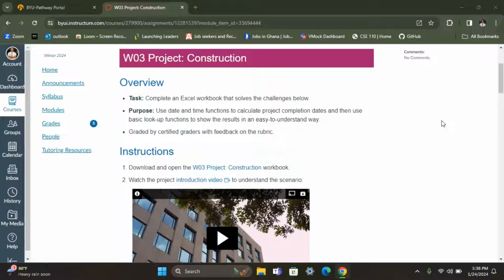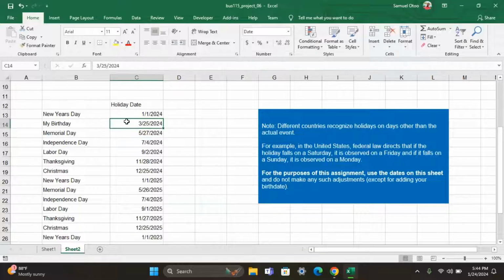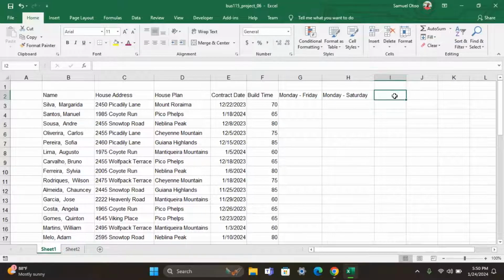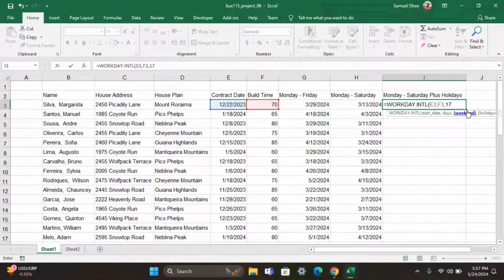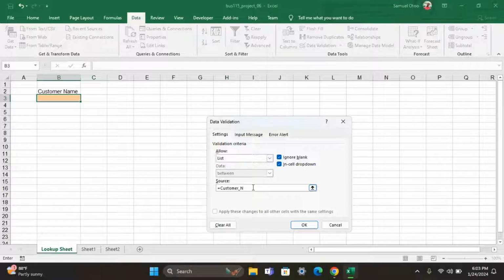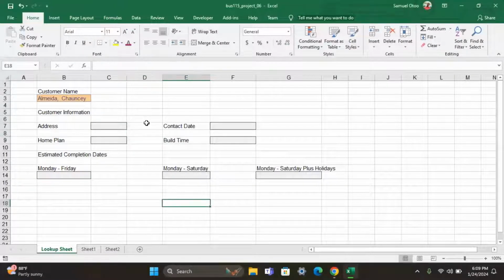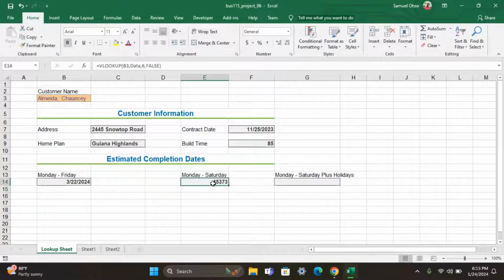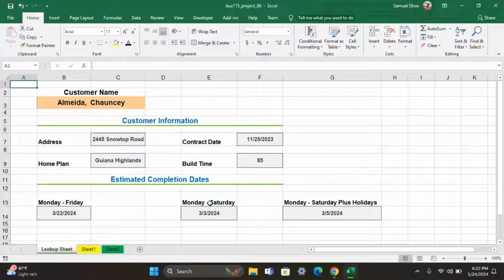W03 Project Construction BUS 115 Walk through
This video takes a walkthrough in the Construction Assignment... Make sure to check the rubrics after everything